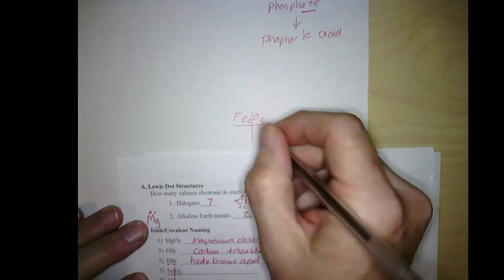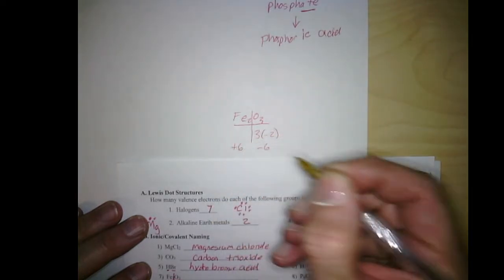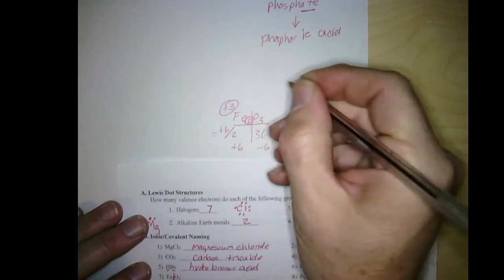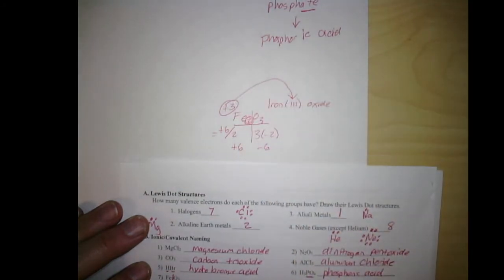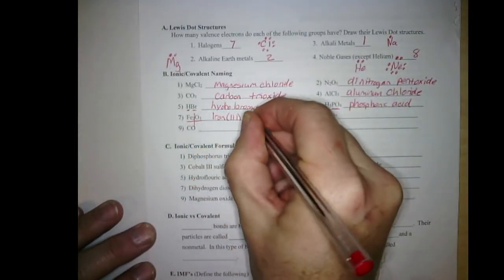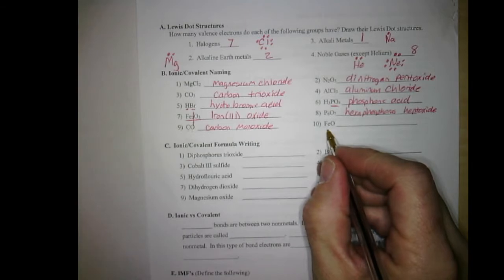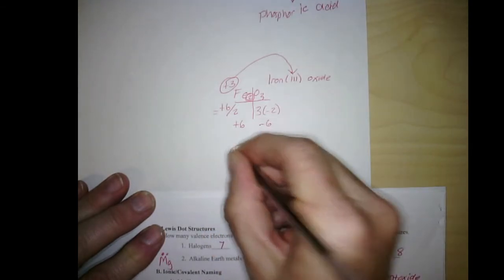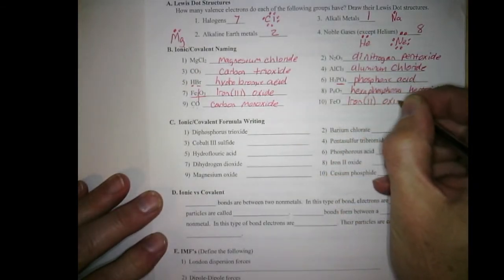Unit 4 Exam Review Answers